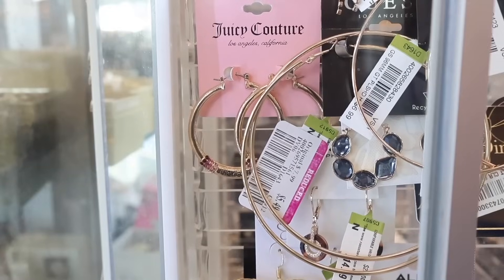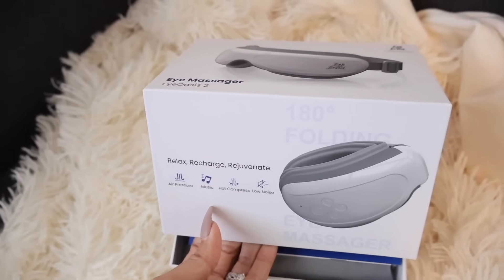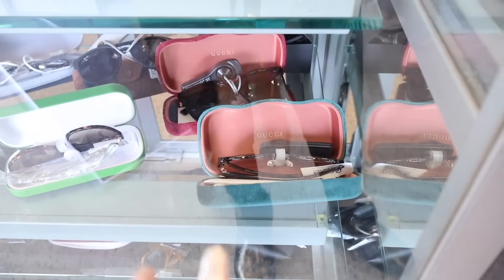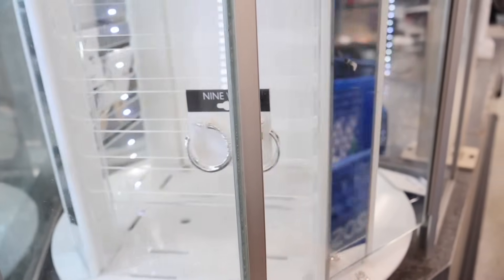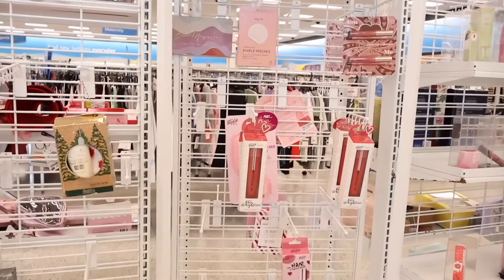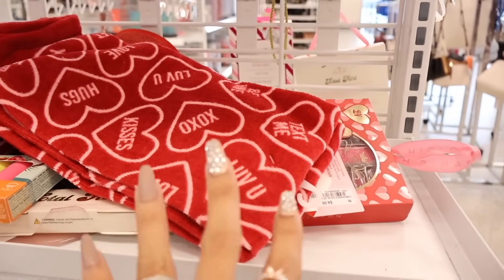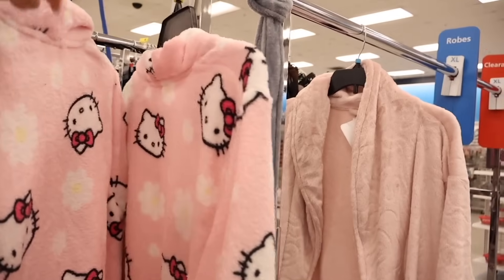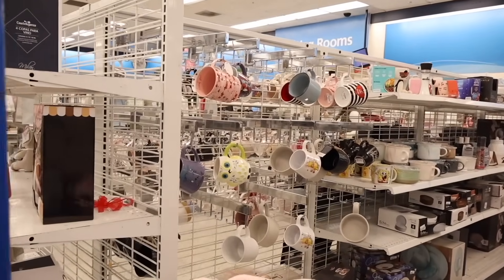INSANE $0.49 ROSS SALE SHOPPING SPREE! PINK TAGS everywhere!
*eye massager:*
EyeOasis 2

3. like todays video
4. comment favorite find in todays video

Mailbox:
125 S. State Road 7, Suite 104-136